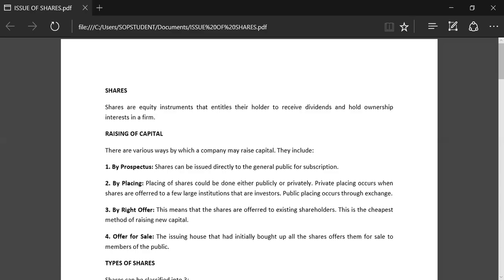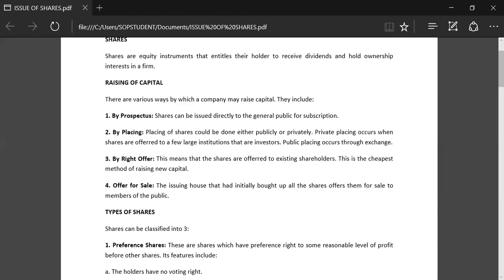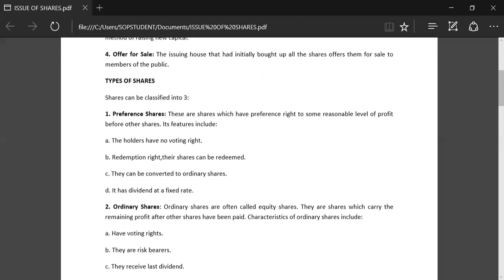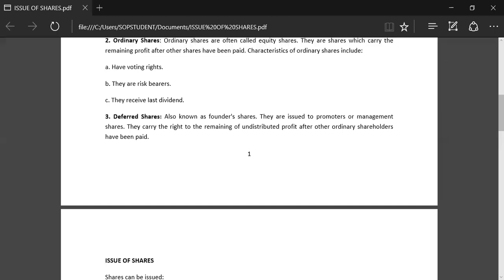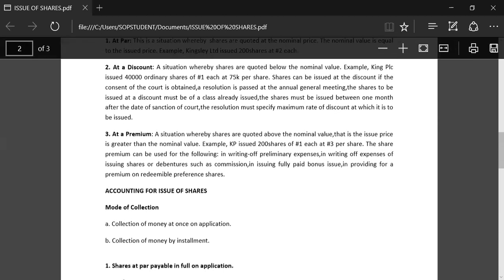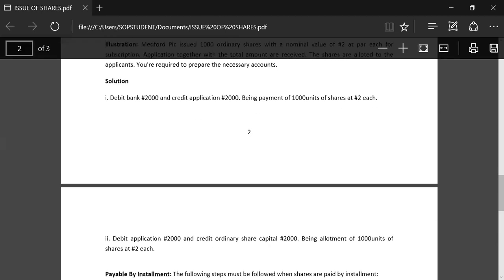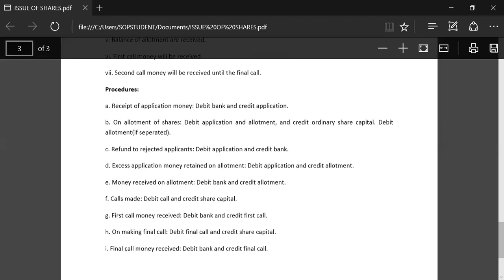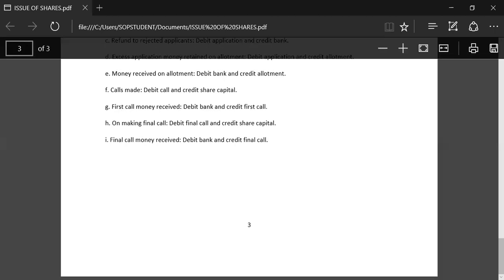Understanding Shares and Stocks (Financial management lessons)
Issue of shares is an integral part of financial, cost and management accounting, which aids management decision making.